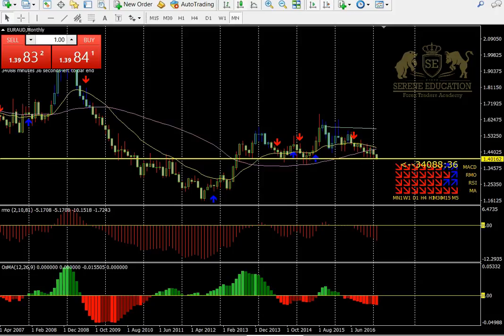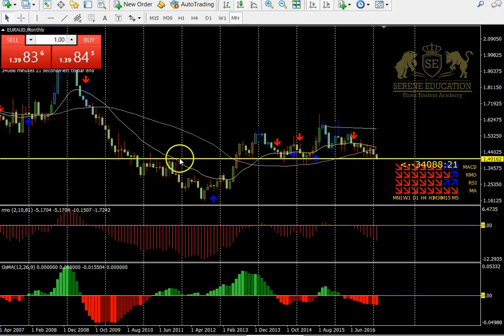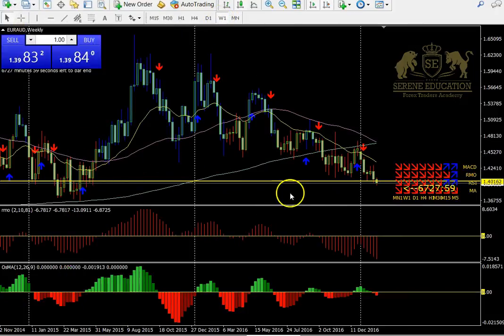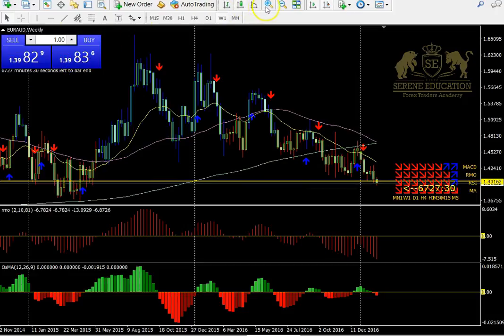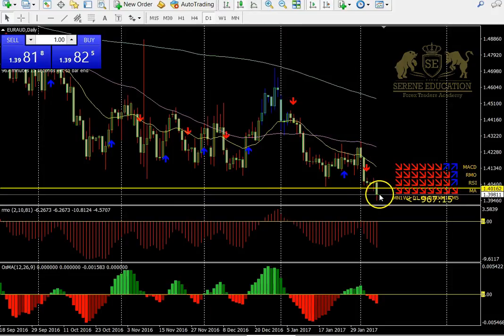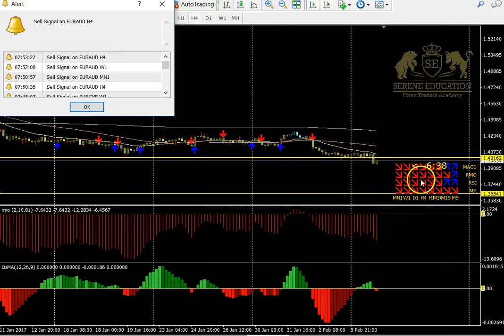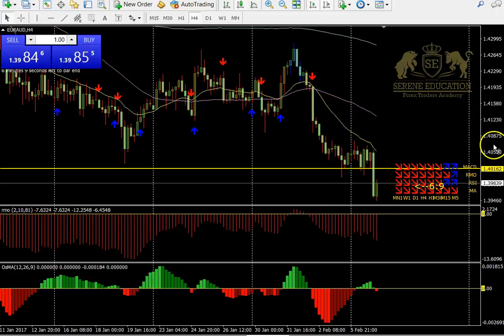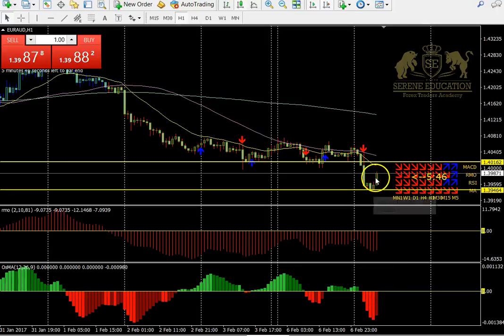EURAUD trade analysis 7th February 2017